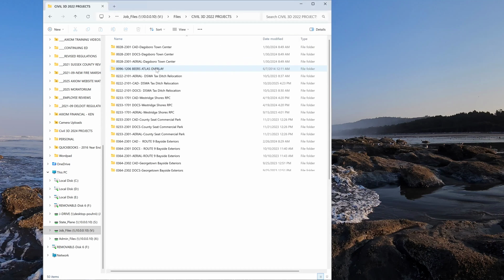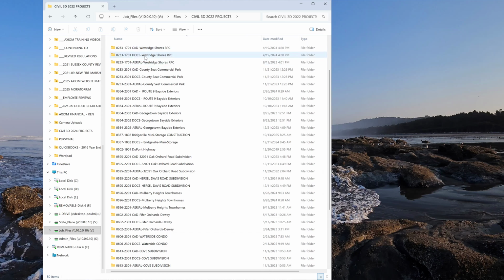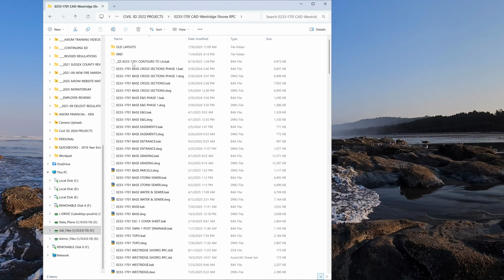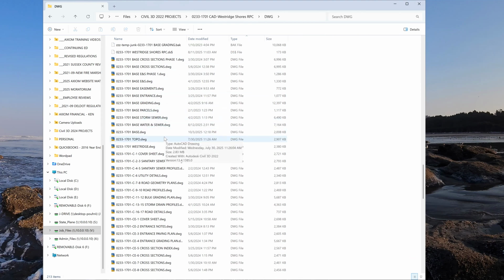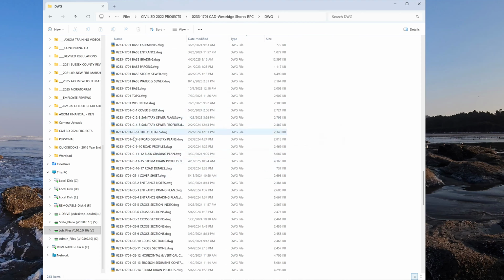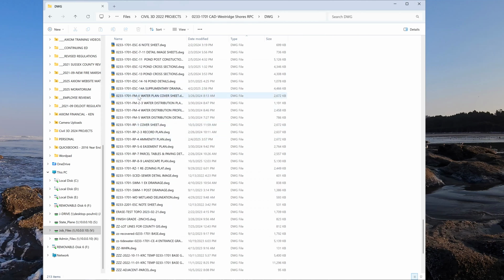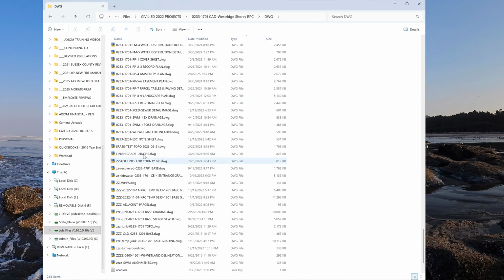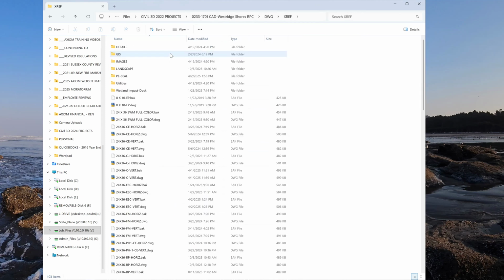02 J Files DWG Folder